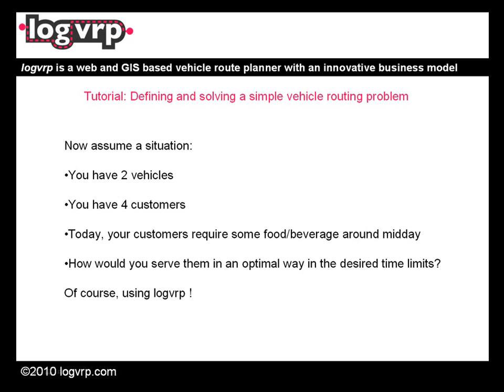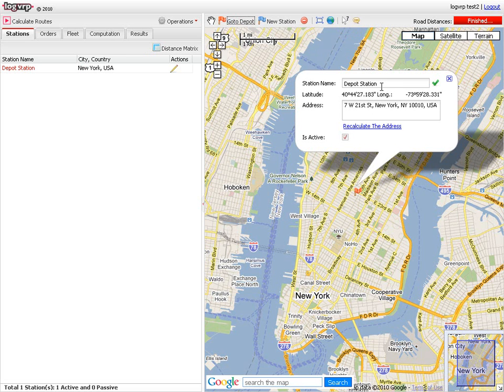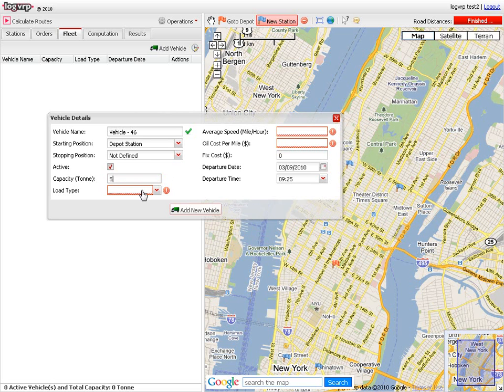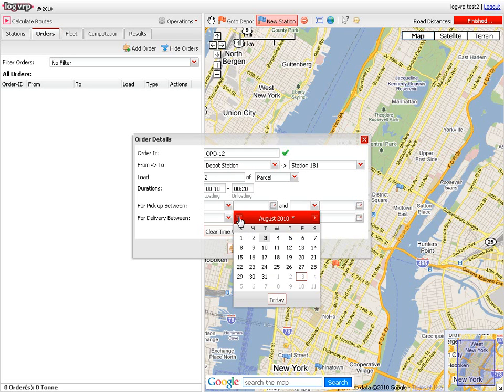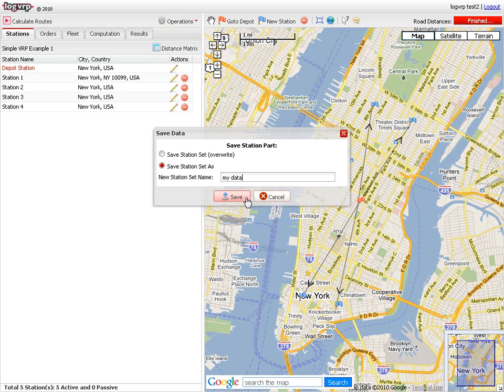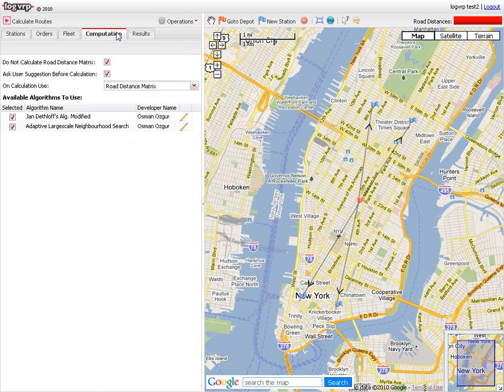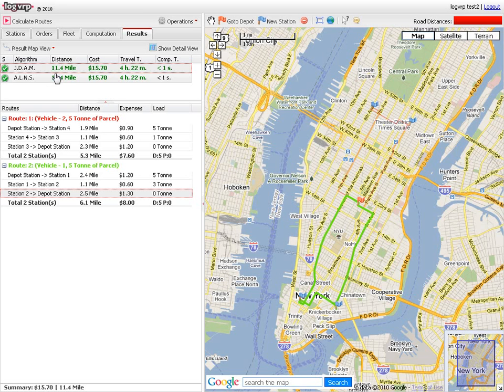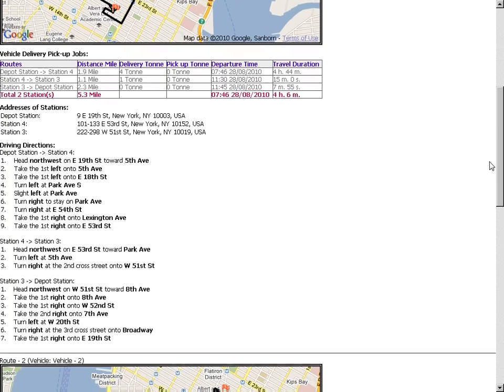logvrp - The Route Planner ( Solving a simple vehicle routing problem (VRP)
logvrp - The Route Planner introduction for transportation logistics route planning.
logvrp is a web and GIS (Geographic Information System) based vehicle route planner (VRP solver) software with an innovative business model.
logvrp is suitable for any organization serving customers/people with products, goods or services with a fleet.
logvrp helps organizations, companies to profit on logistics activities, minimize transportation costs and save on gas. It is used for finding optimum fleet routes, route optimization, fleet route planning, delivery route planning, pickup route planning and fleet management.
It has Google Maps built-in and it has highly interactive, user friendly, easy to use, fast graphical user interface.
logvrp is a multiple stop, multiple destination, multiple location route planner. logvrp provides efficient routing optimization for transportation logistics. It calculates cheapest, shortest, optimum routes and shows the routes on map for a given set of locations, fleet to serve delivery / pickup orders, customer requests in time.
logvrp has lots of unique features and details such as, turn by turn truck route directions, google route map, step by step delivery / pickup jobs for each vehicle route, time windows, heterogeneous fleet, lots of constraints and vrp types are supported.
to see benefits, features and use free!